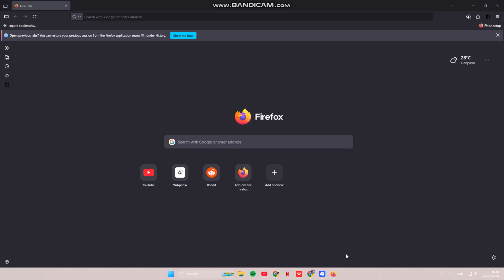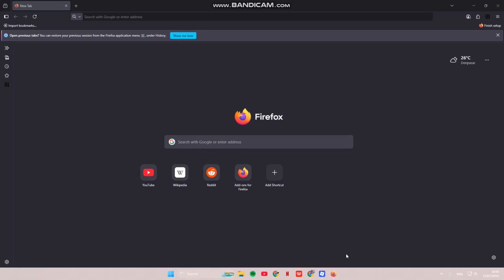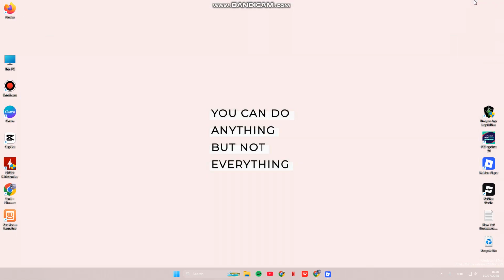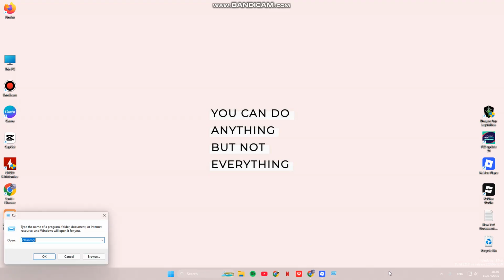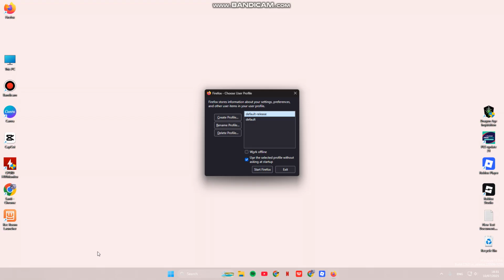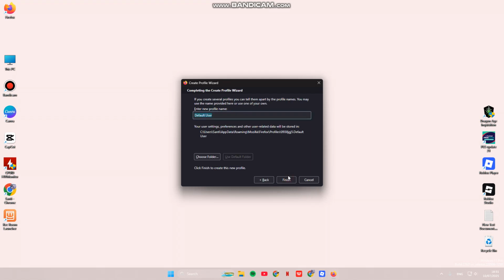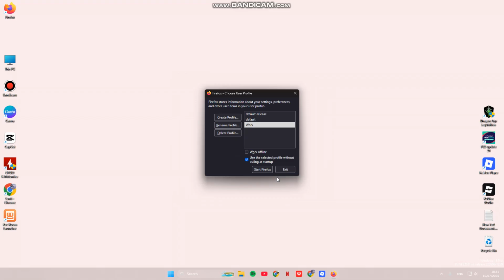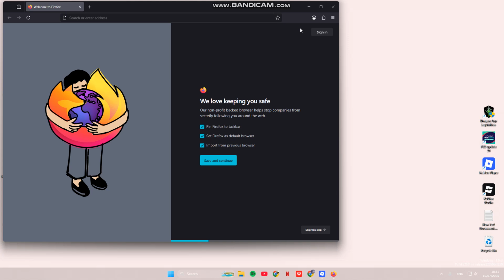💥 SIMPLE: How to Create New User Profile on Mozilla Firefox? | Solution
Need a fresh start on Firefox? Whether you're sharing your computer or want a clean setup, this easy tutorial will show you exactly how to create a new user profile in Mozilla Firefox—step by step! 🖥️🦊